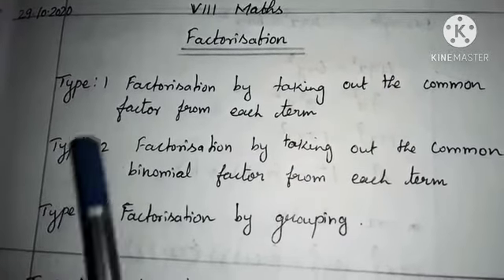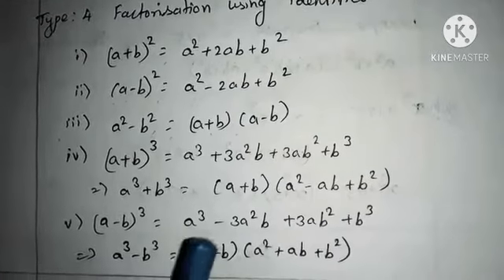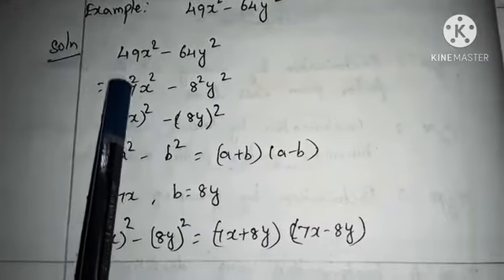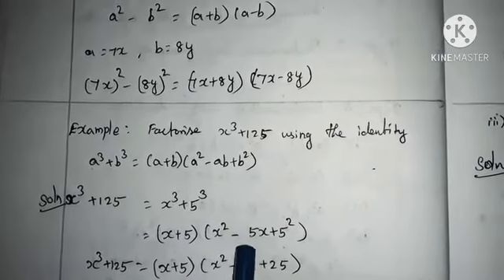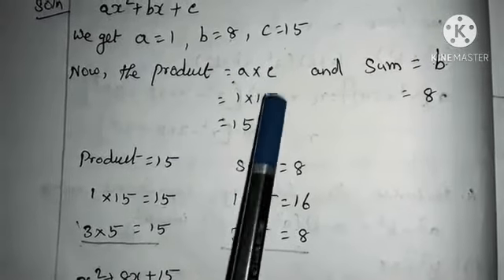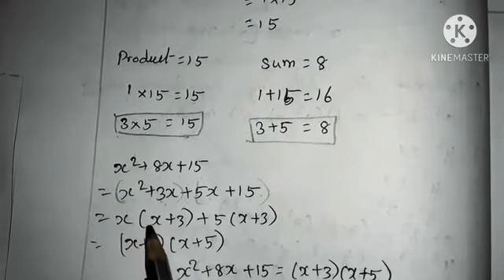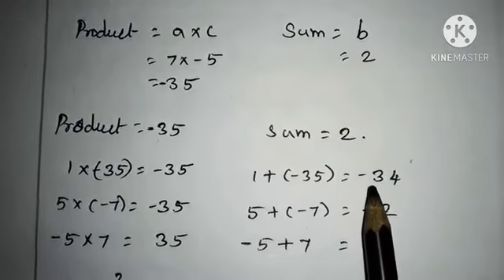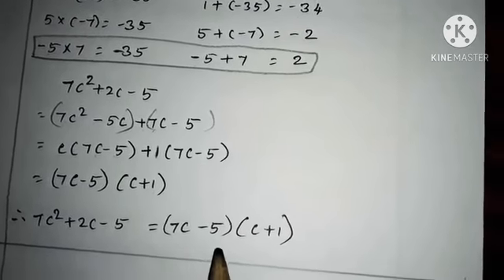8th maths Ch-3 Factorisation